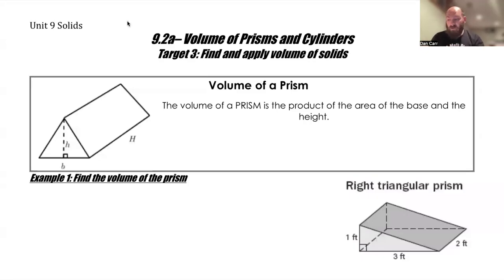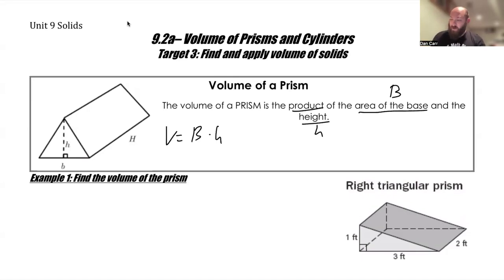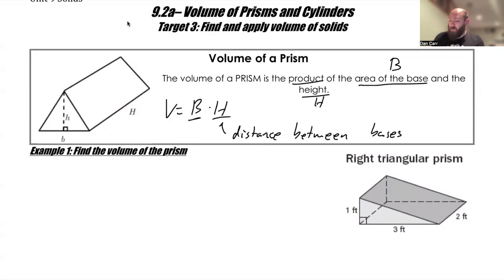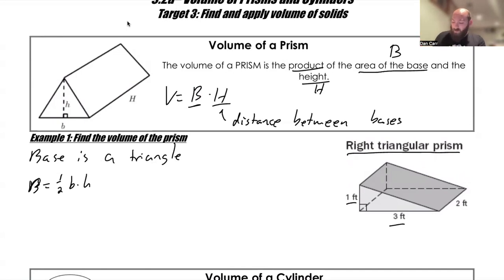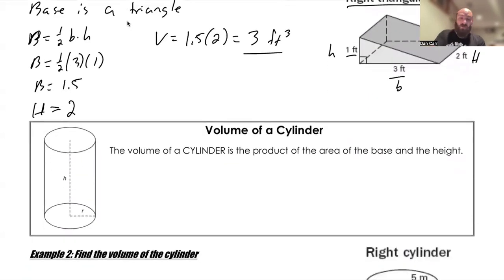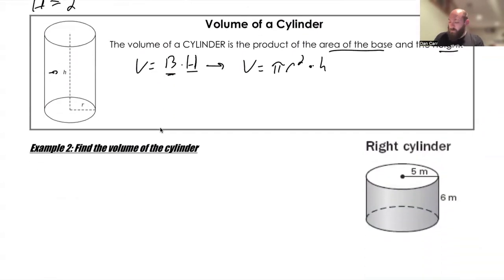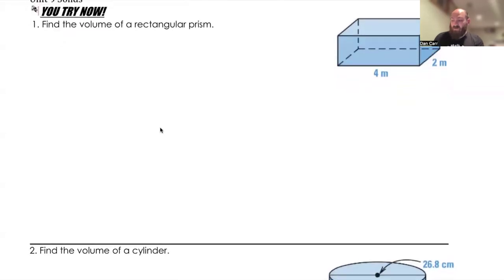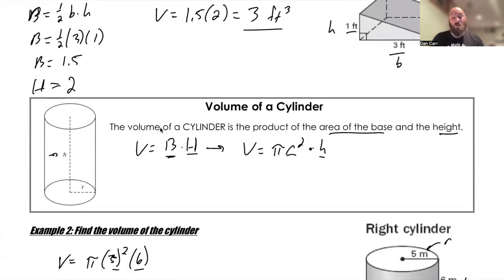9 2 Day 1 Volume of Prisms and Cylinders